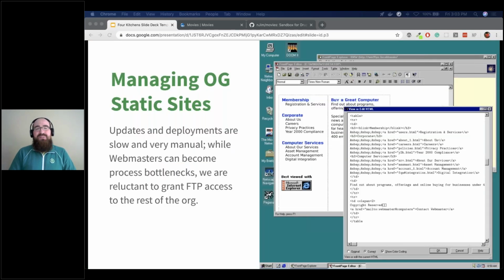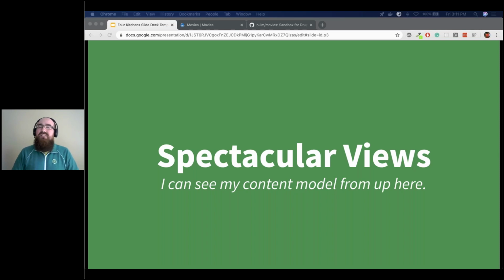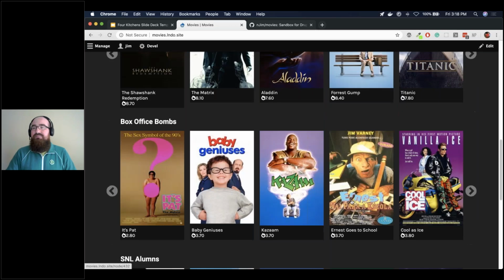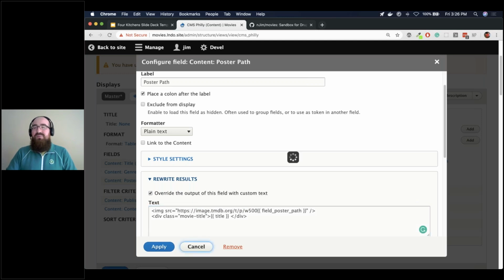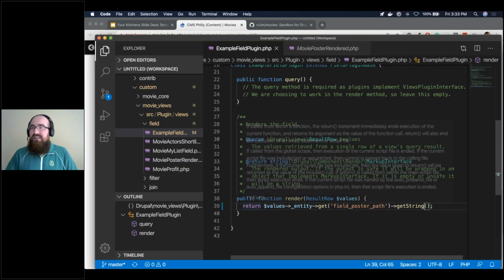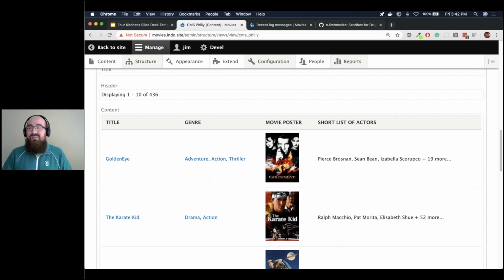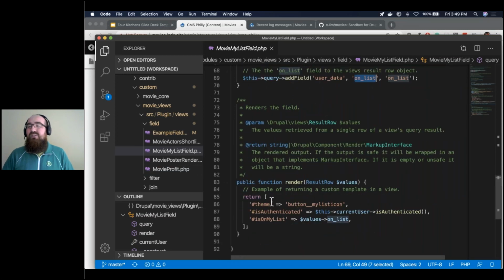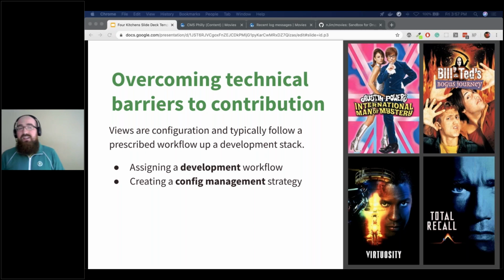Empowering Site Owners by Developing Custom Views Plugins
Presented by Jim Vomero

Views is an indispensable tool for Drupal site builders - allowing them to create complex queries and displays without writing a single line of code. But too often developers like myself avoid these interfaces. We feel constrained by the GUI and want to reinvent the wheel for the sake of efficiency, performance, and extensibility; or we hit edge cases that Core simply can not handle.

This session will explore creating custom Views Plugins to add functionality and custom logic to the Views interface. We will discuss common reasons a site may need features beyond out-of-the-box functionality and we will look at real-life examples of Views Plugins. Topics include:

Introducing how Views builds, executes, and renders queries and displays.
Exploring business cases for using Views Plugins vs altering data by hooks.
Adding custom Fields, Filters, Arguments, Sorts and Joins beyond what is offered by default with Views.
Reviewing example code and practical use cases for modifying Views queries.
View Plugins can allow developers to keep their code organized, abstracted, and highly functional. We can package custom code into the standard Views interface. Most importantly, these plugins empower site-builders to create applications that use the standard Drupal workflows and interfaces.

This session is for anyone who is comfortable (or willing to try) writing code in a custom module. Advance knowledge of Drupal or databases is not required to get started.